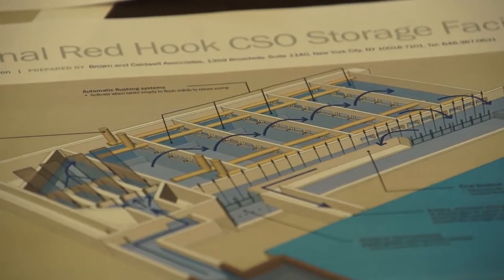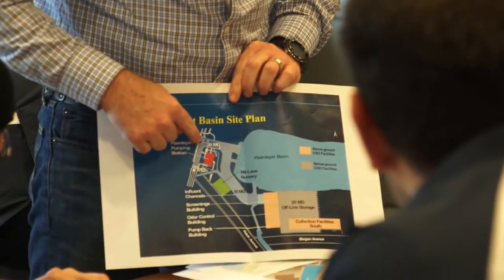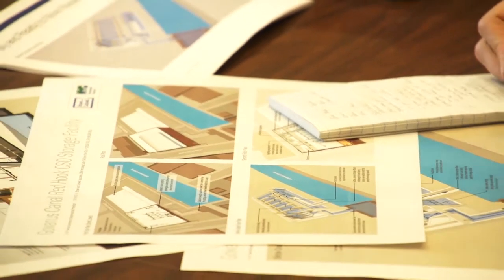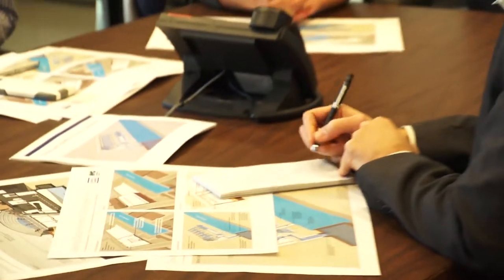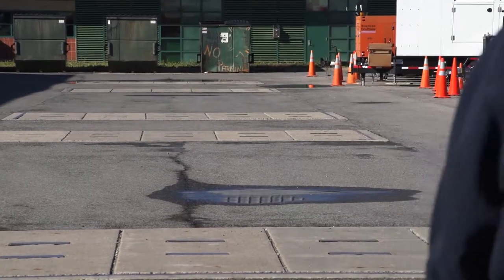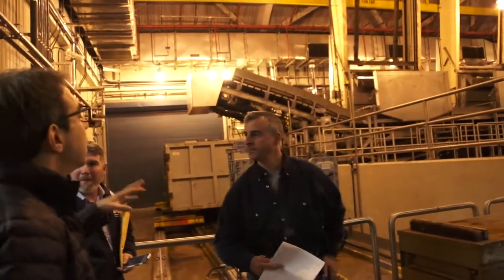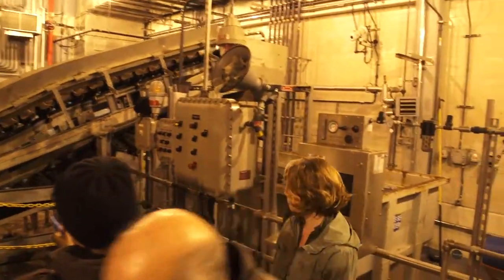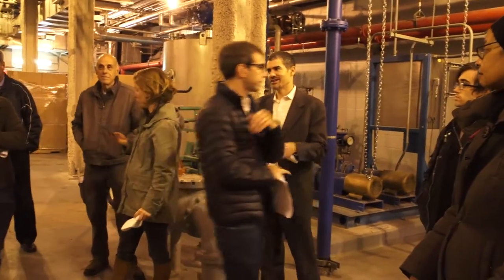Paerdegat Basin CSO with Head House Tour